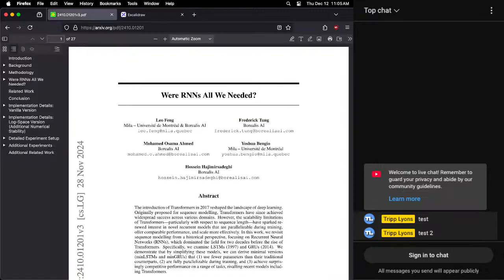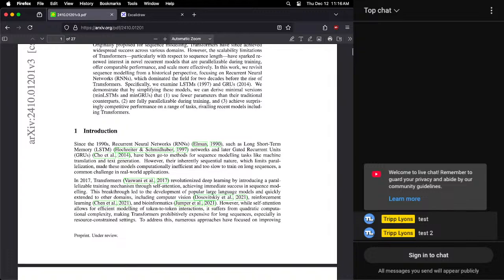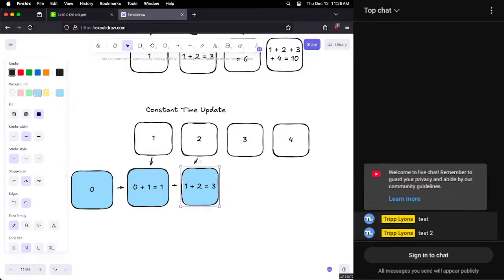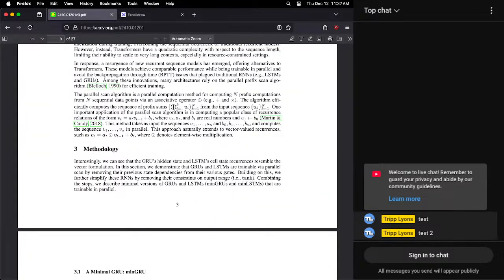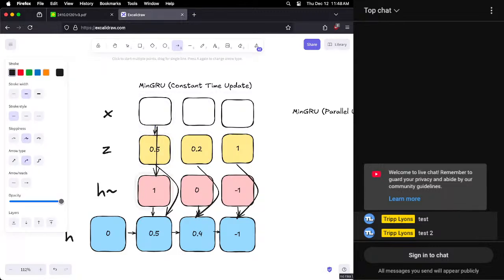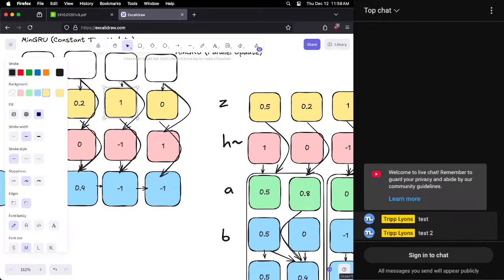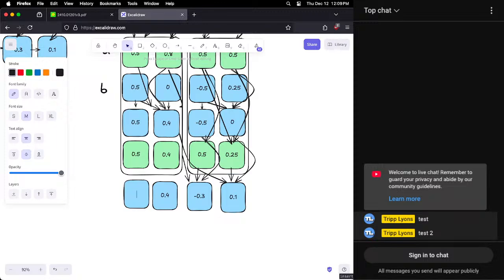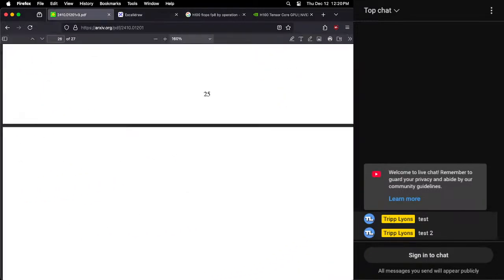Were RNNs All We Needed? (Live Paper Reading)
I read and explain a machine learning paper: Were RNNs All We Needed?